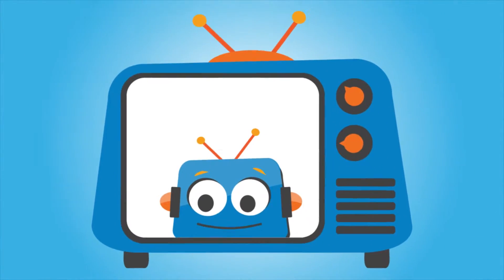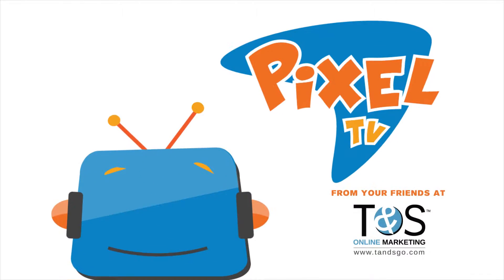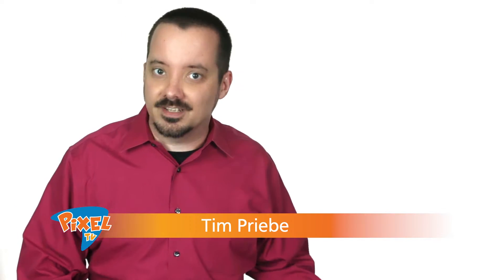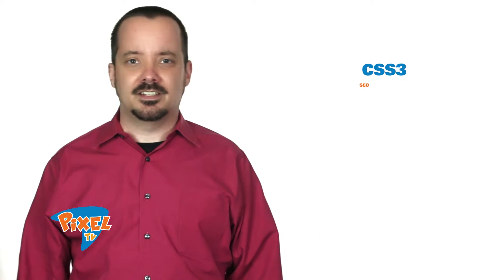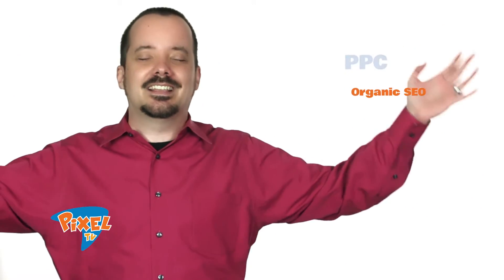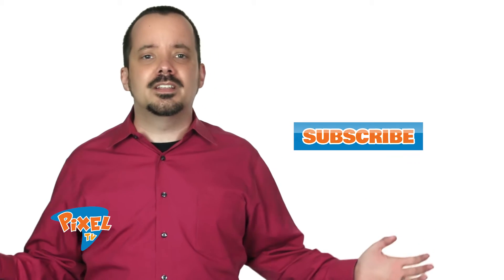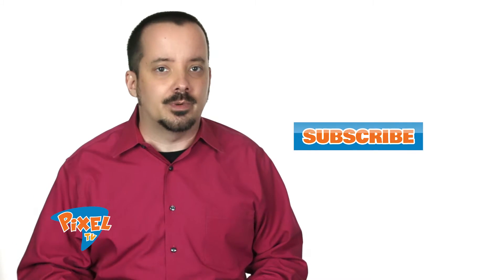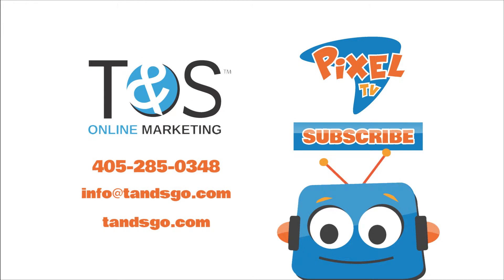Does Your Web Designer Stink? - PixelTV, Ep. 16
Would you even know if the web designer you're current using stinks? Here are three red flags to watch out for. Now with smell-o-vision.